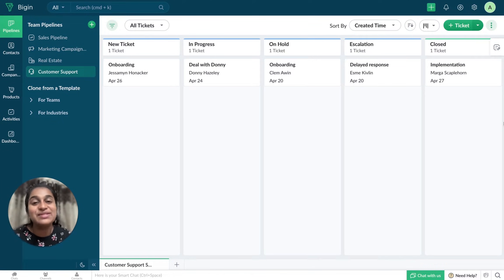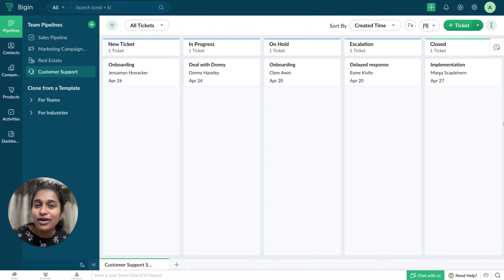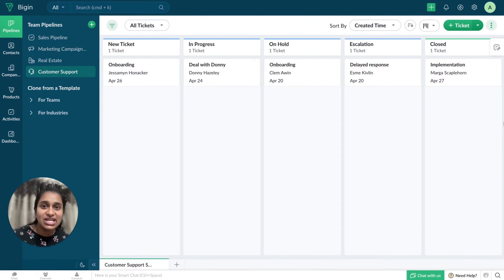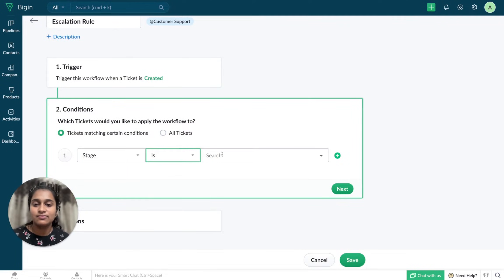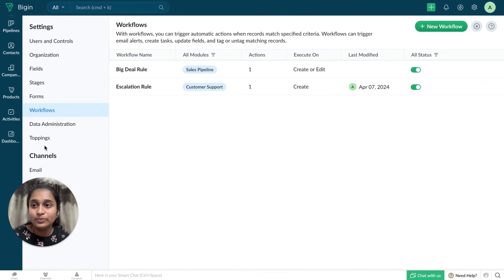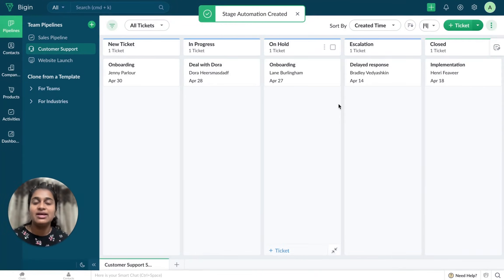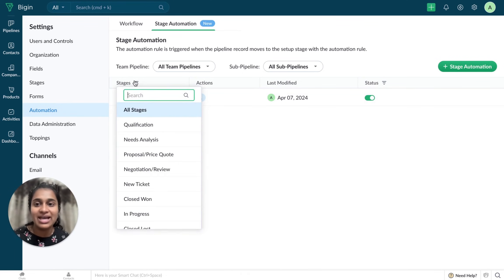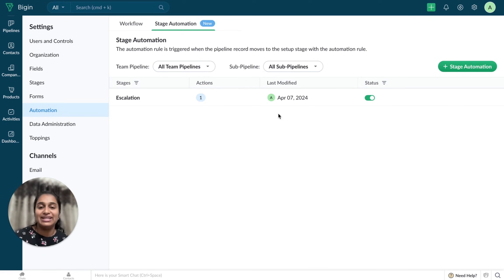Bigin Explainer: Stage Automation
Check out the latest update in Bigin's Pipeline module. Share your thoughts, experiences, and questions in the comments below. We love hearing from our amazing

Chapters in the video:
0:00 - 0:38  Introduction
0:39 - 2:35 Stage transition with workflows
2:38 - 4:33 Stage automation
4:34 - 4:46 Conclusion